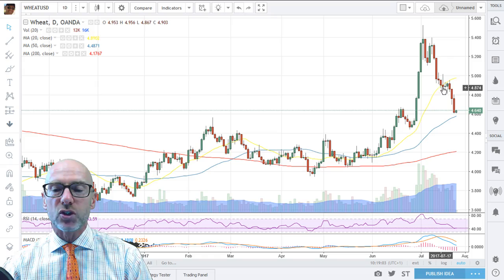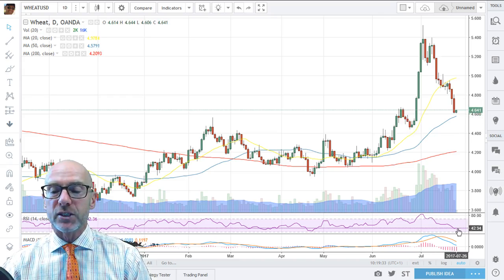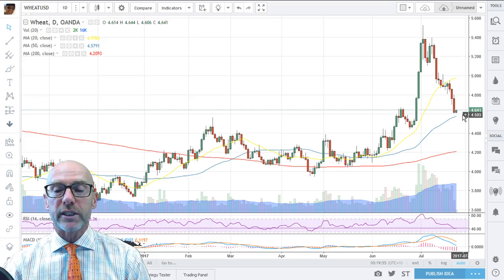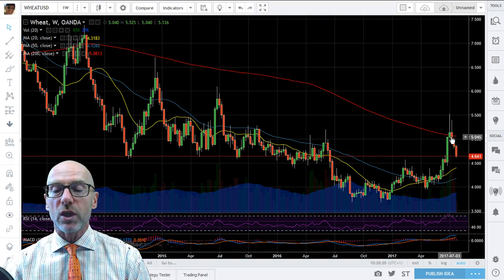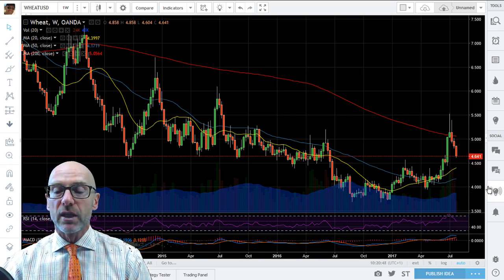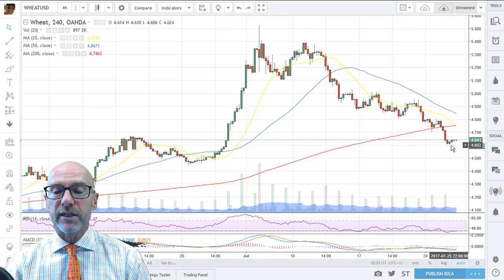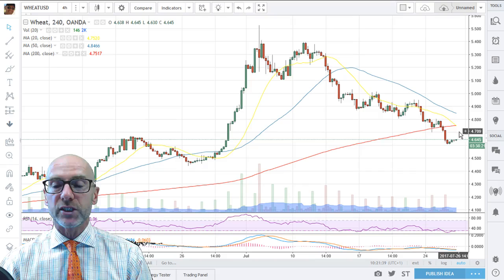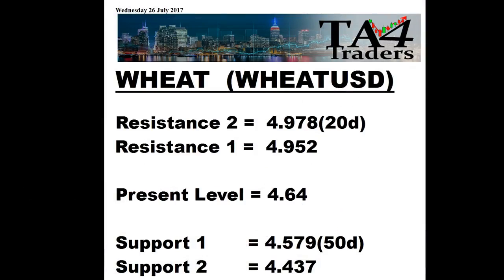Technical Analysis on WHEAT - 26th July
Technical Analysis on the price of Wheat on the 26th July 2017 -